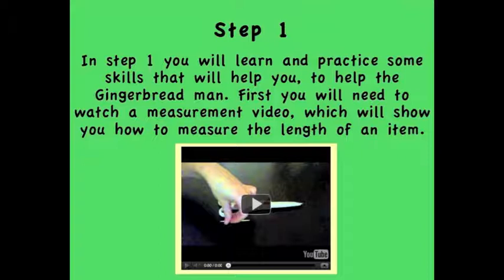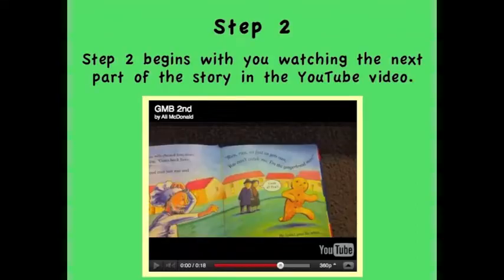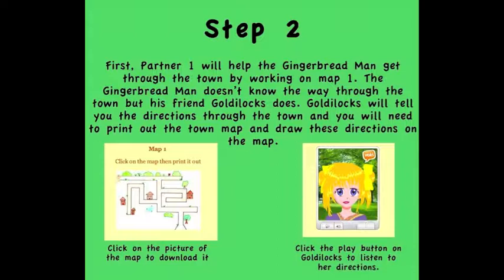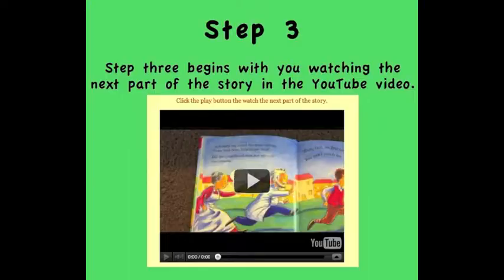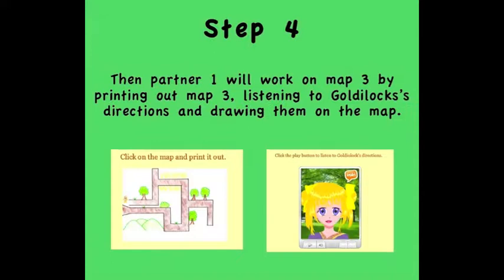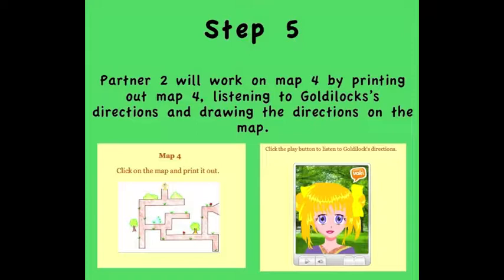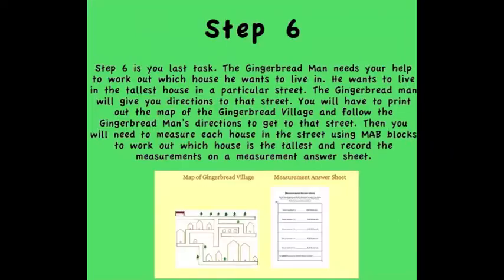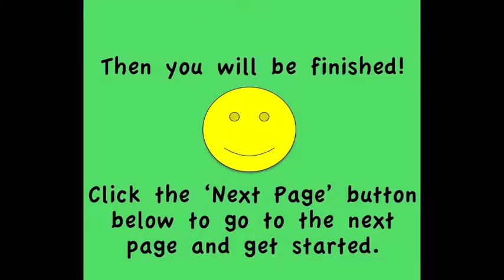Task page instructions